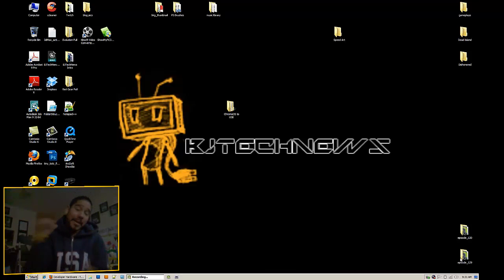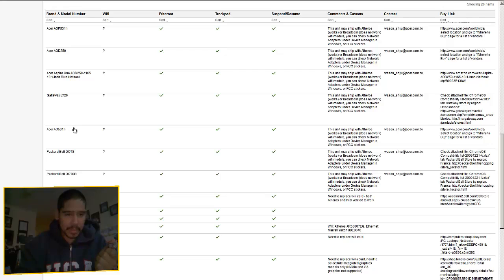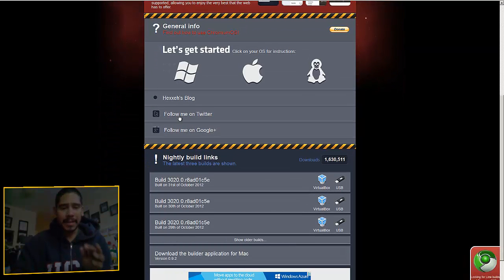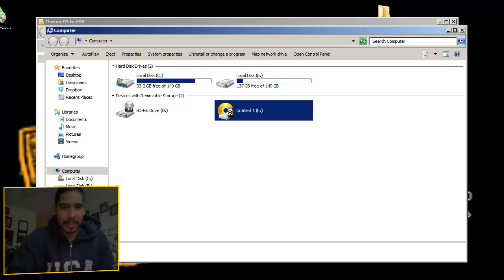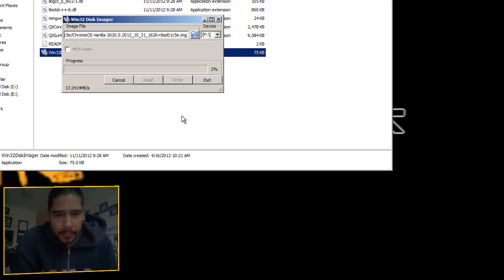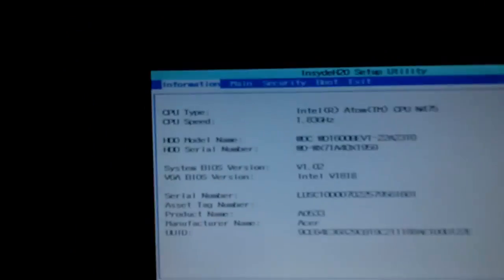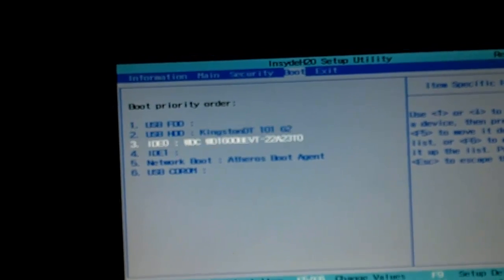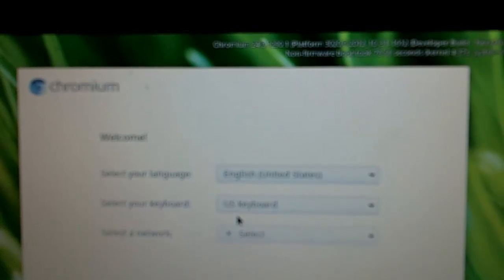Run Chrome OS From a USB Drive